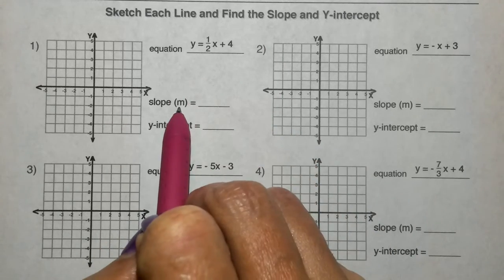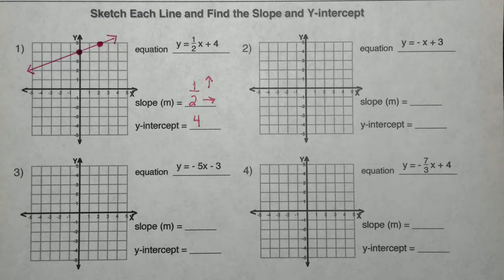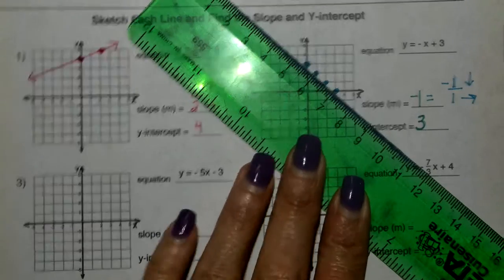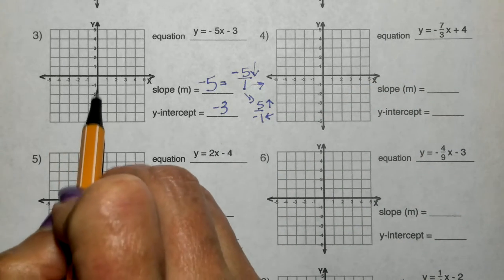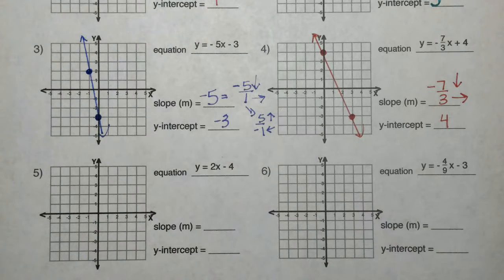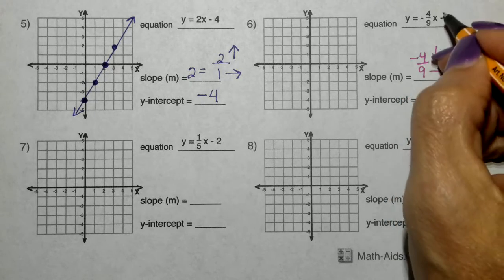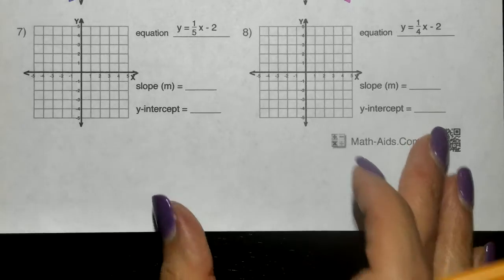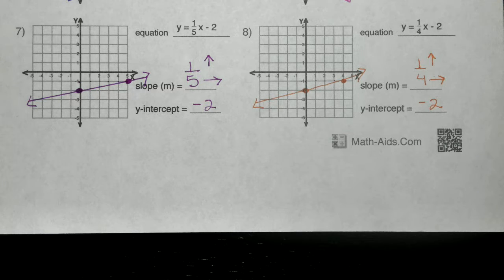Friday (6/5) Notes: Graphing an equation